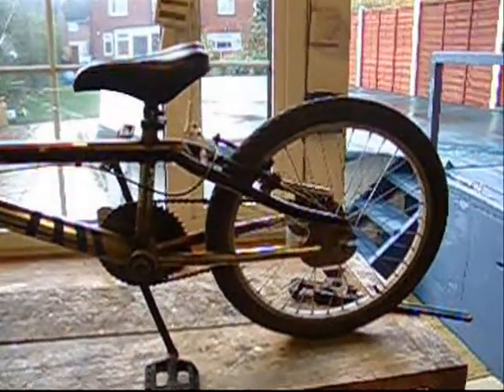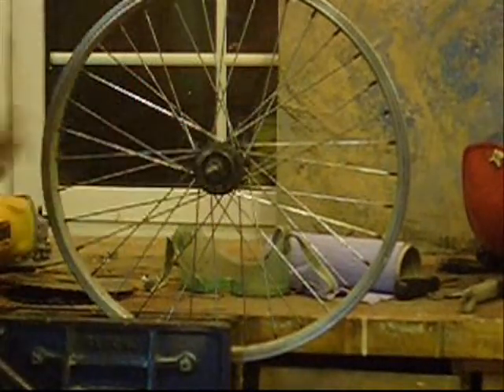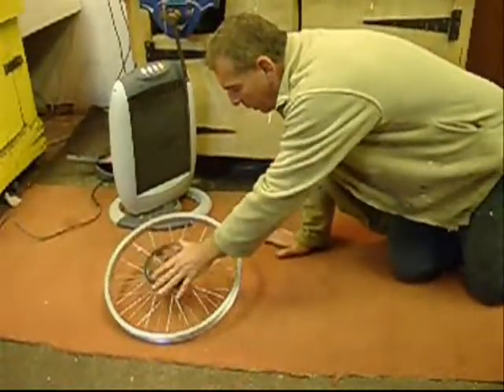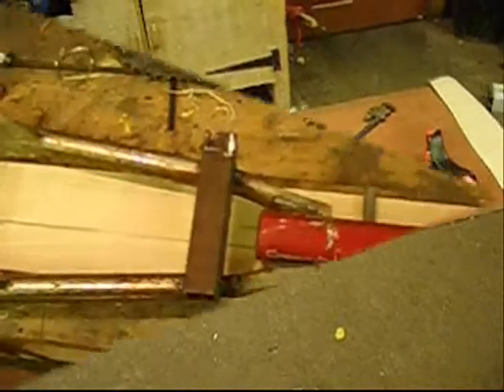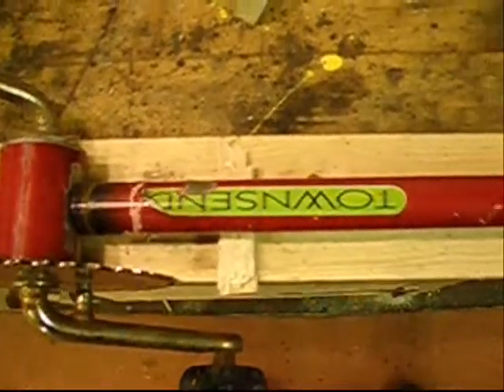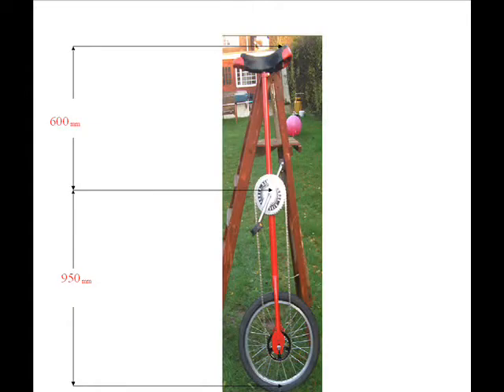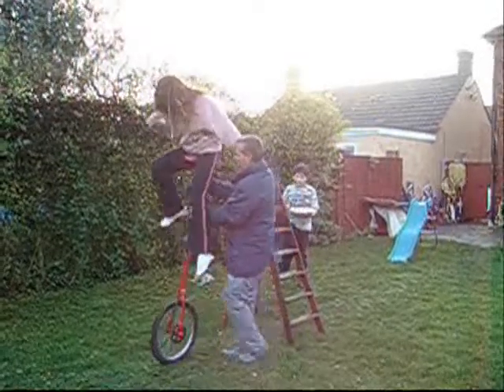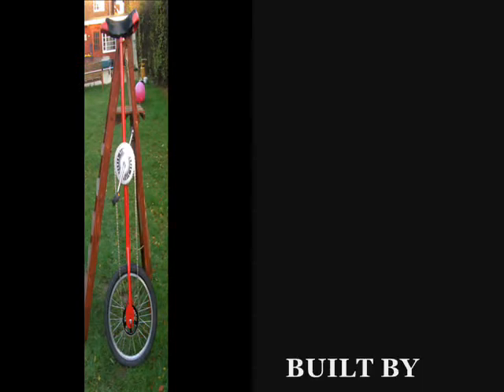UNICYCLE - 5FT HOW TO BUILD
HOW TO MAKE 5FT UNICYCLE FROM TWO OLD   BIKES